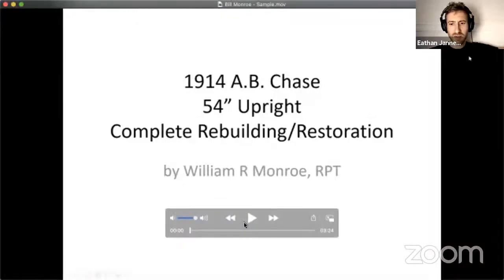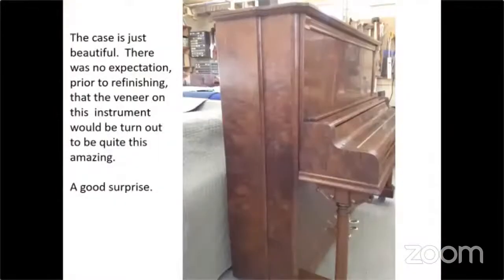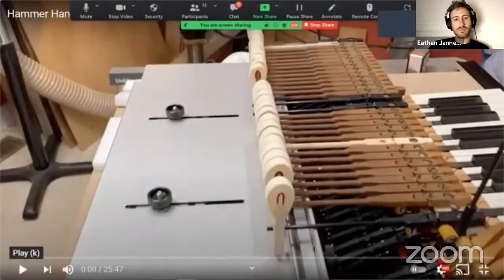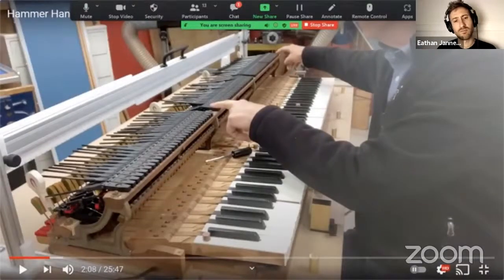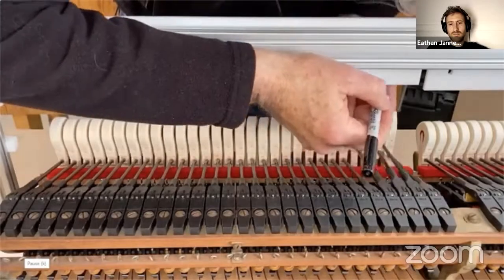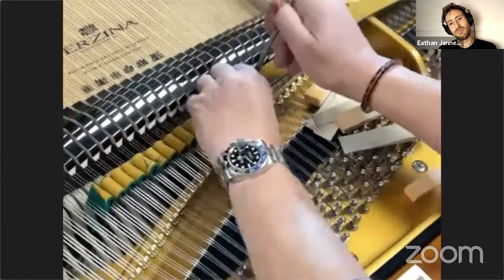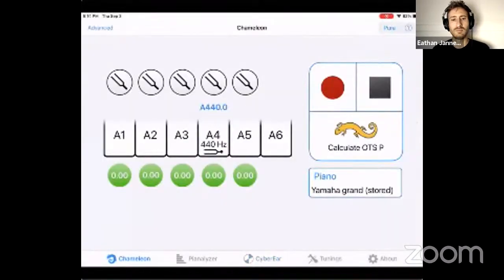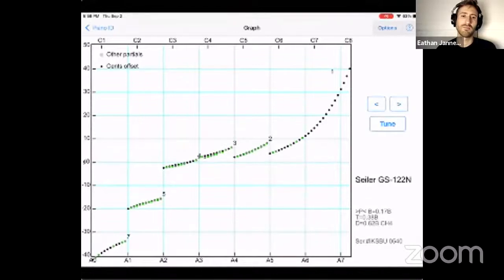Piano Tech Radio Hour